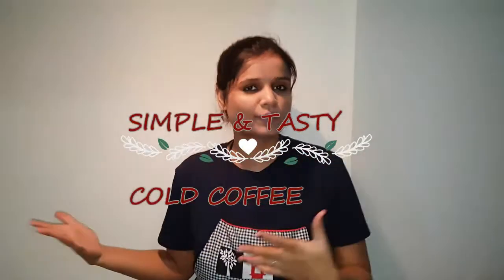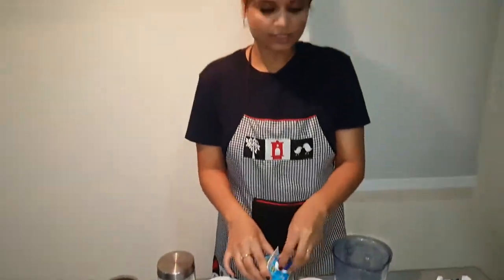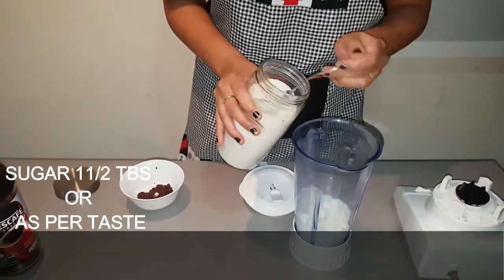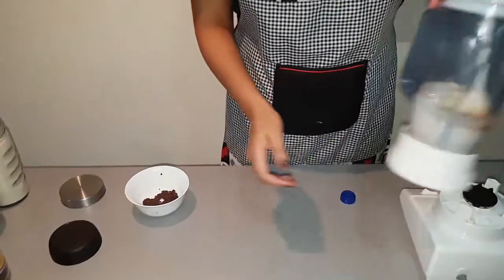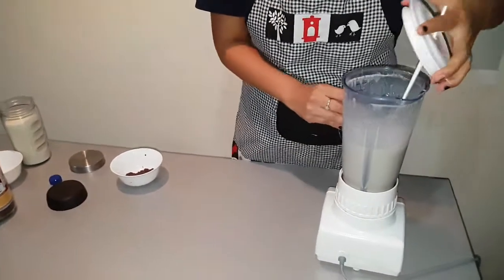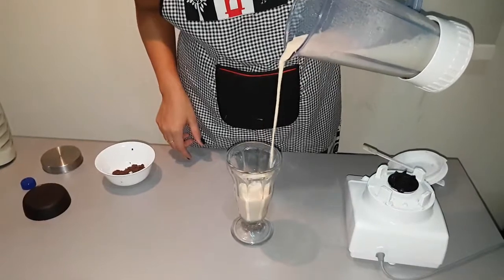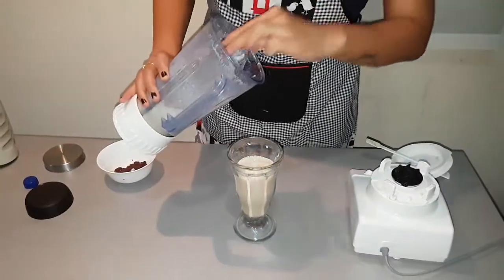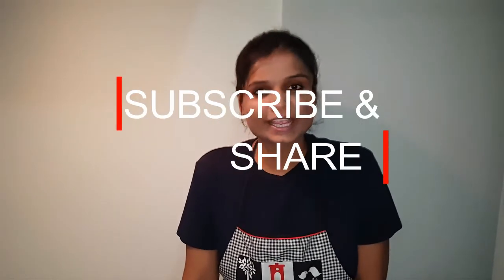COLD COFFEE. cold coffee recipe easy, simple and tasty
INGREDIENTS ( FOR ONE GLASS)
1. half cup full fat milk
2. 1 tbs coffee
3. 11/2 tbs sugar (as per taste)
4. some ice cubes
5. choco chips ( optional)

1. add milk, sugar, coffee and ice cubes in mixure
2. grind it ( on-off two to three times )
3. take in glass
4. add now choco chips